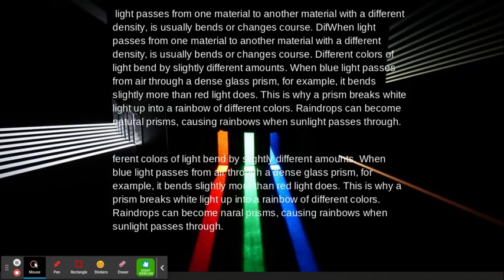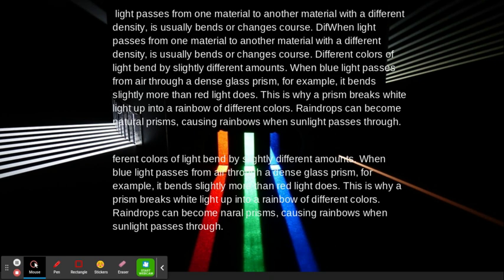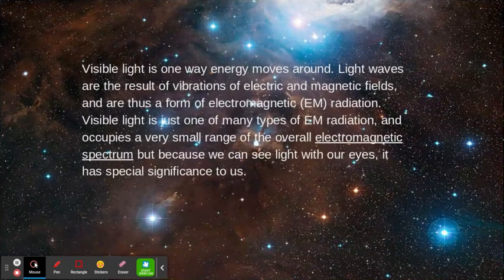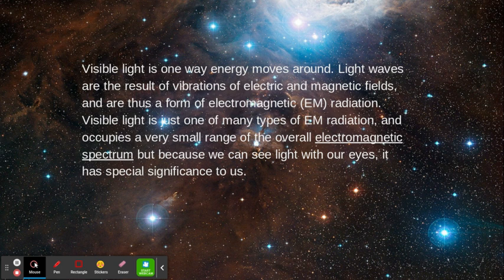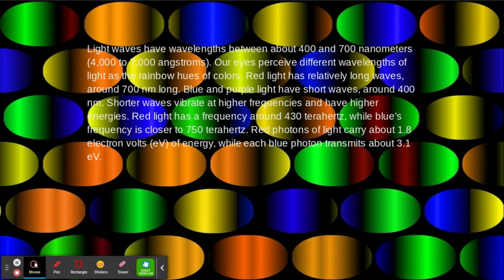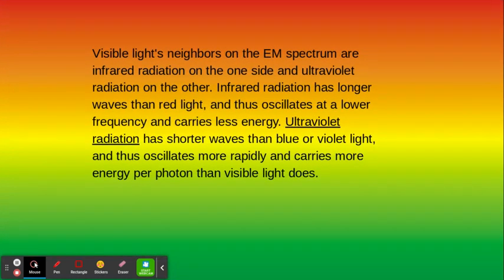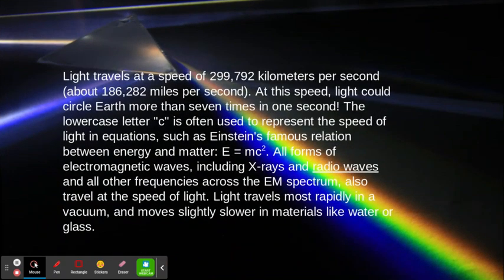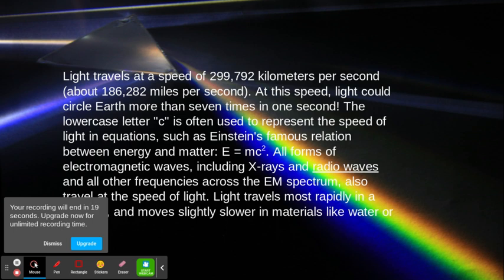Untitled Jan 24 2022 1 00 PM